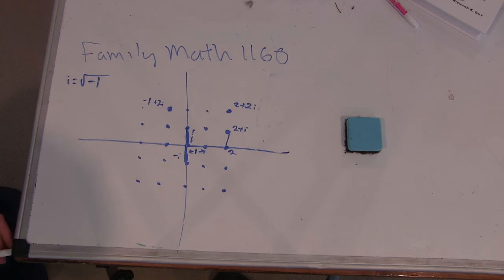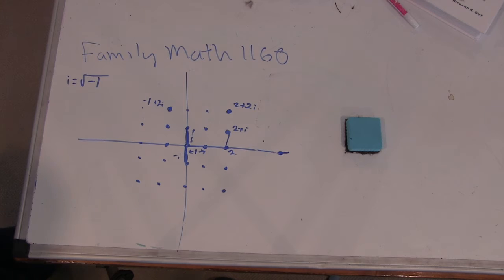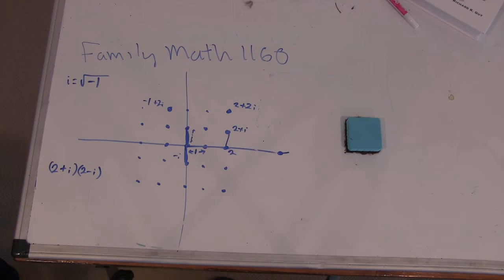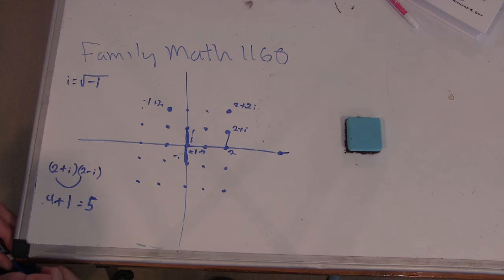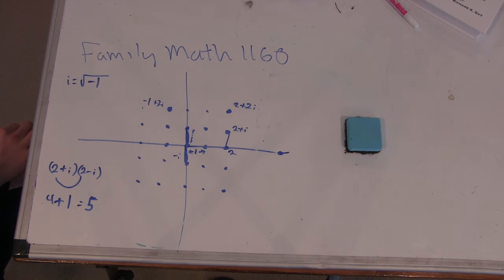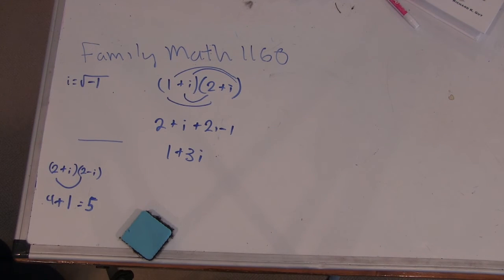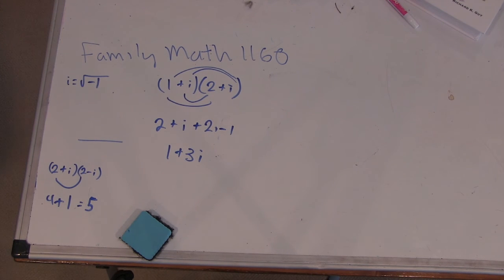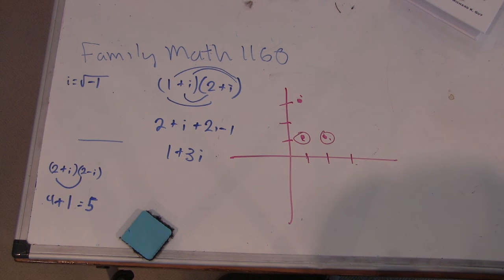FamilyMath1161d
4/4 of talking about the Gaussian integers with my younger son